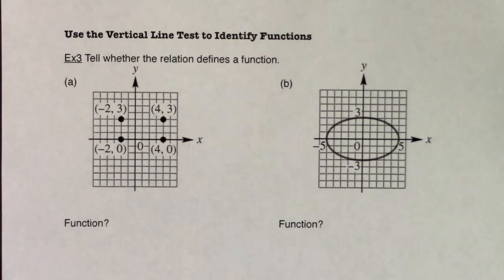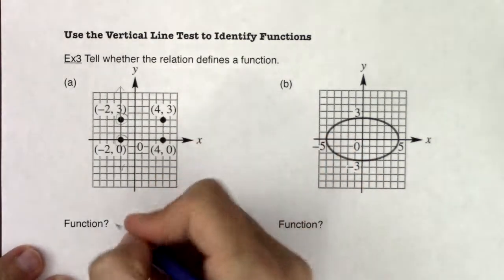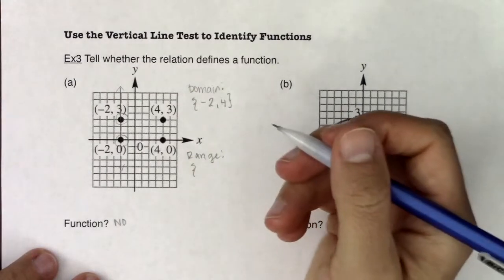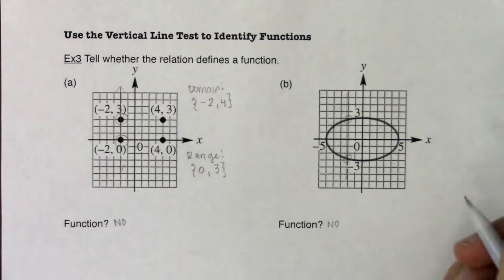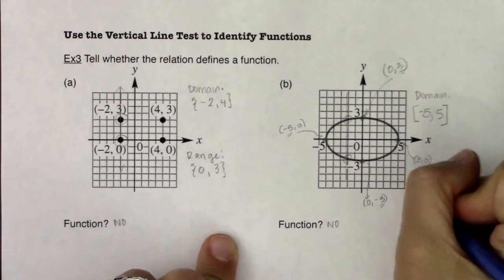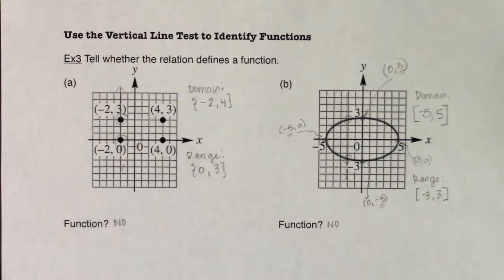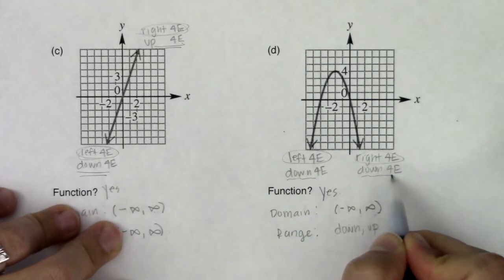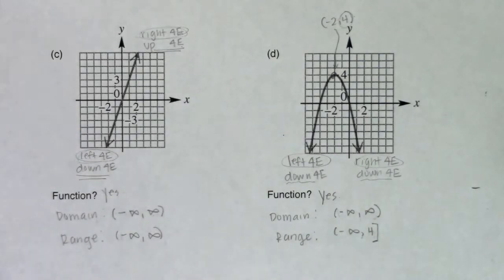Math 21 Section 3.1 Ex 3